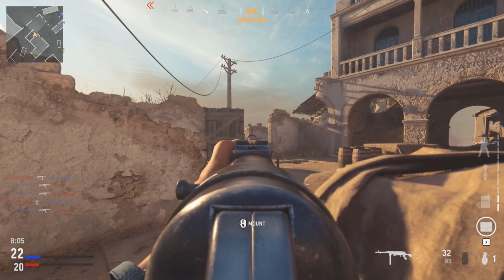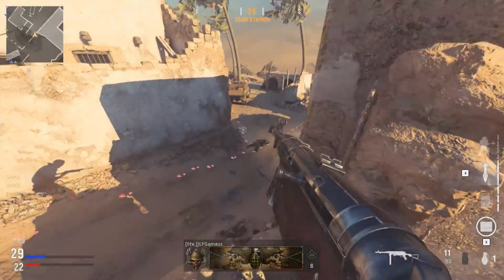Wow, a Game Worse Than Battlefield 2042...